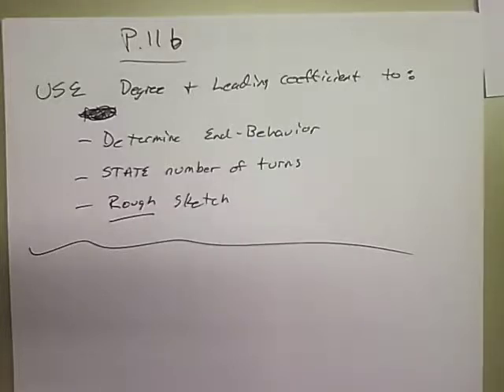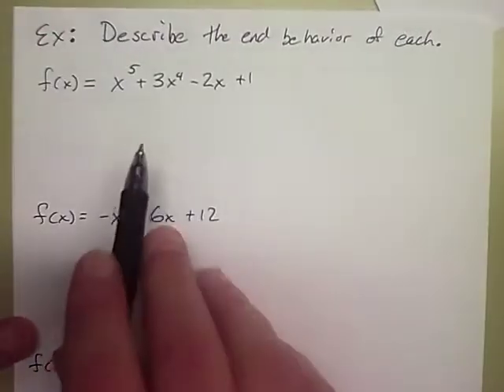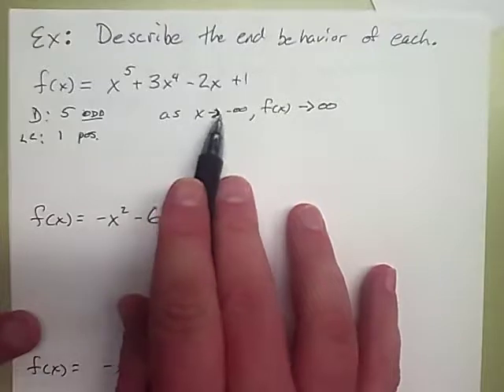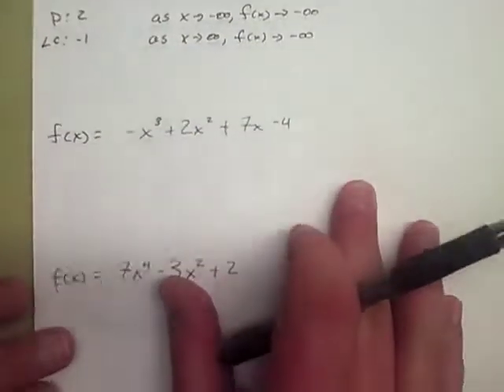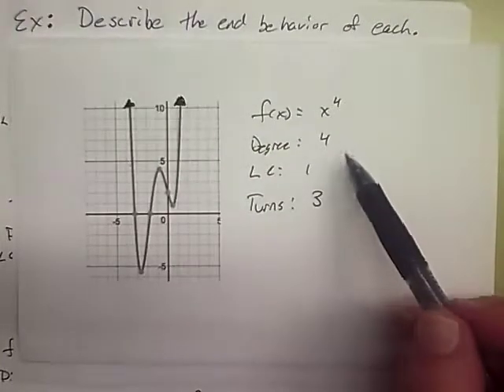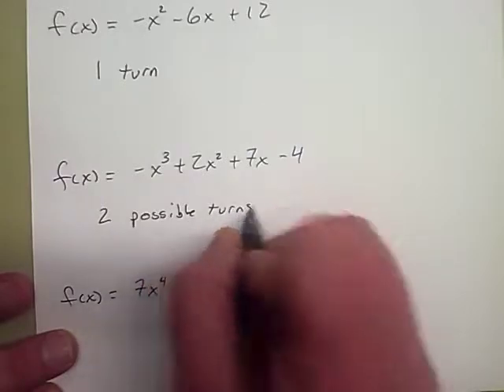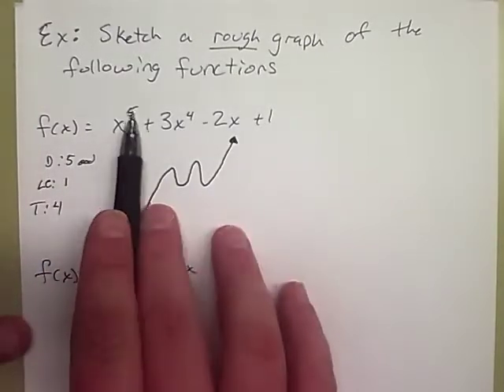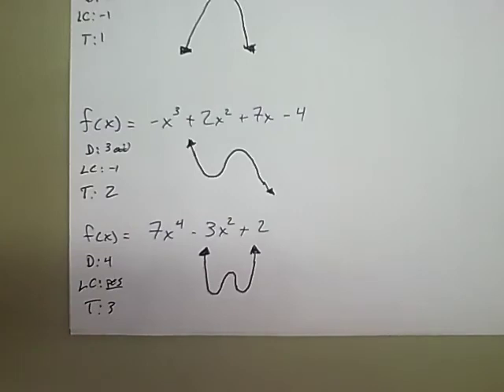AG3 Mr. Stephen P.11b End Behavior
End behavior, turns, and rough sketches of Polynomial functions